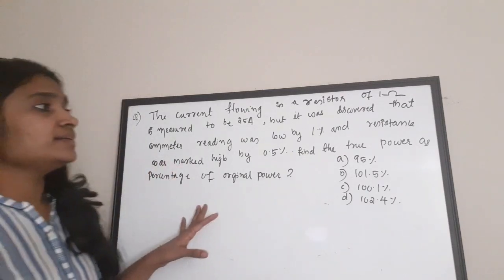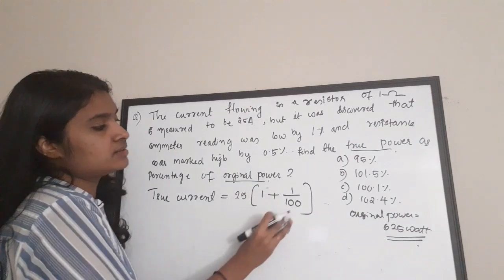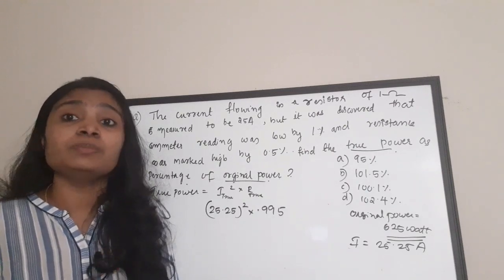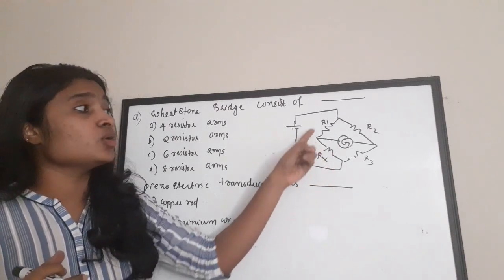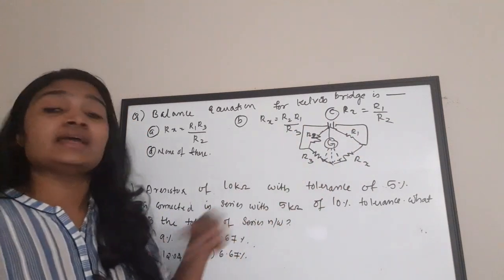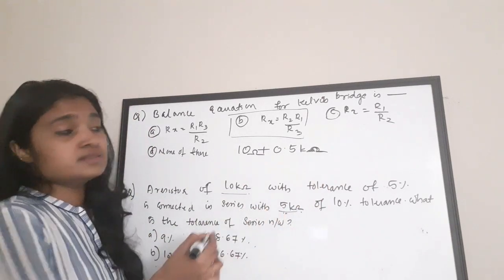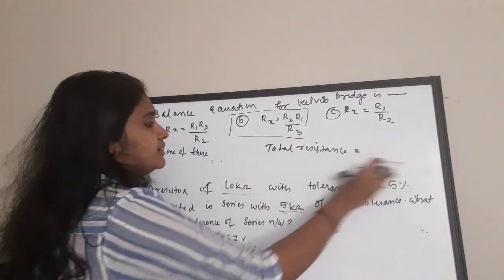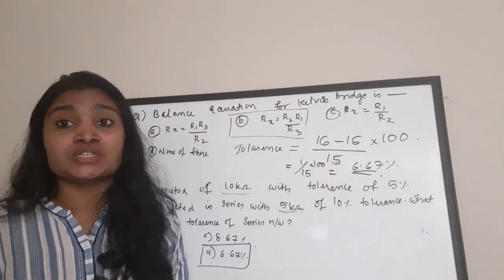ISRO Technical Assistant Electronics|| Electronic Instrumentation Measurement,Error Analysis Part1